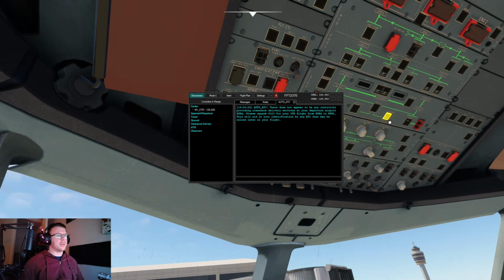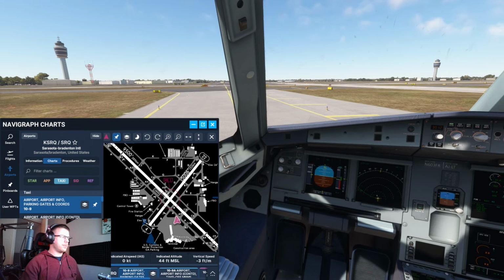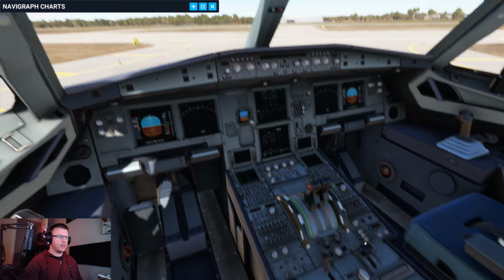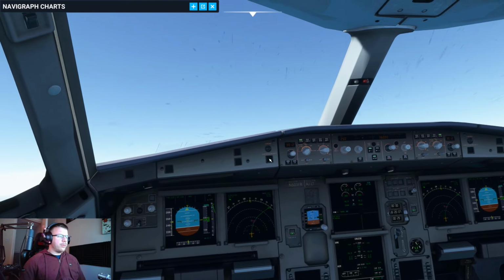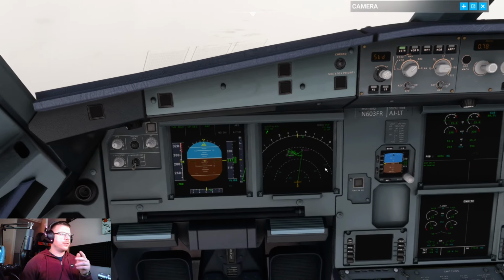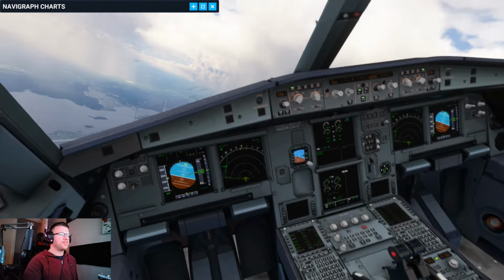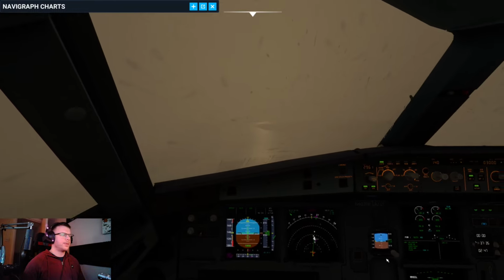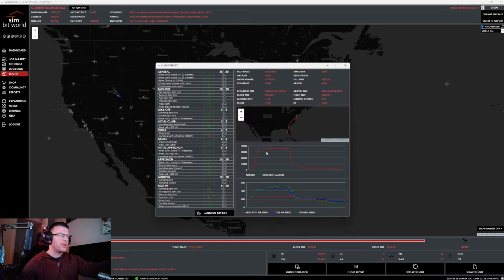Flying in AMERICA MSFS 2020 | VATSIM Auto ATC feature | Landing in Philadelphia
Easy 2 hour flight in america. Noticing the Auto ATC feature on vatsim.